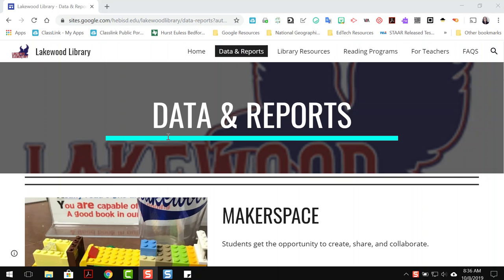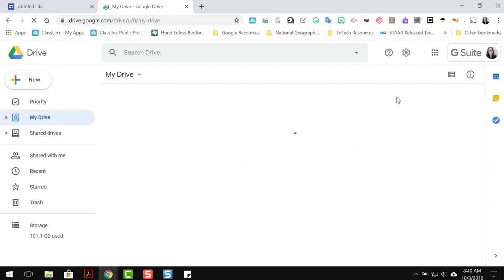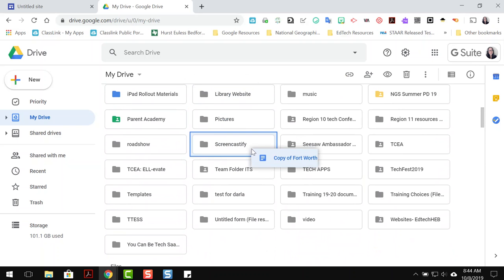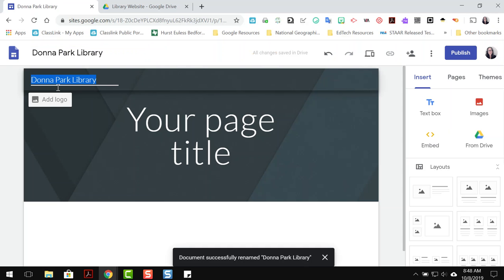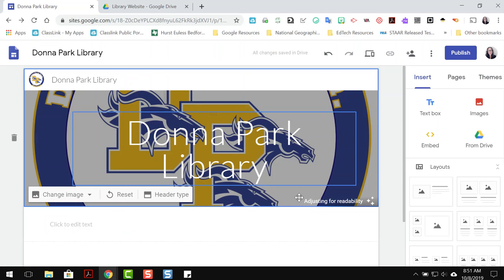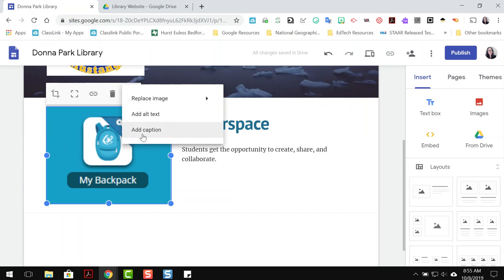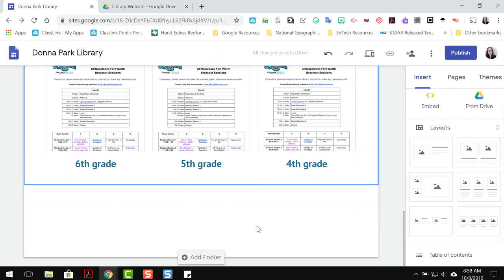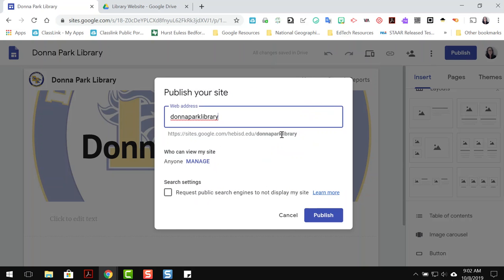Building a library website with data page